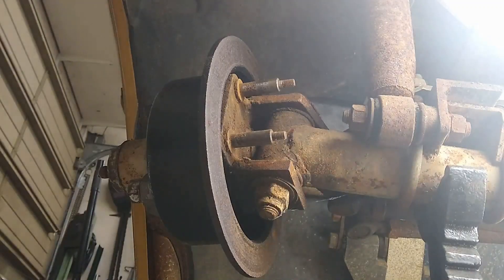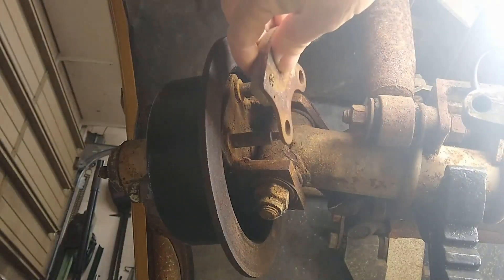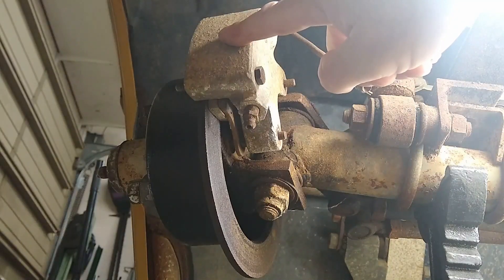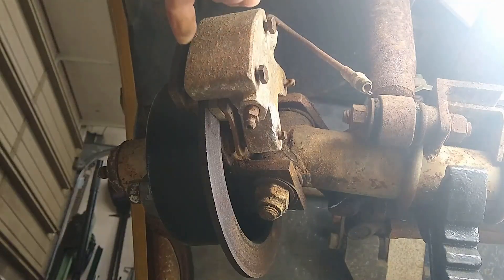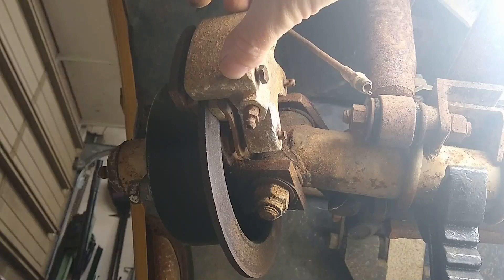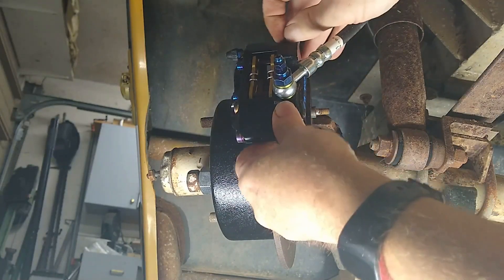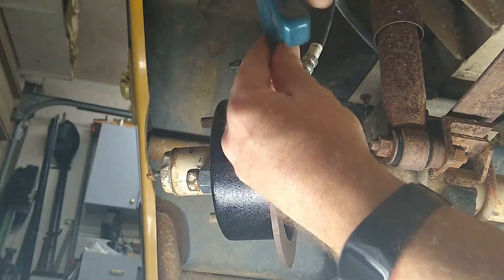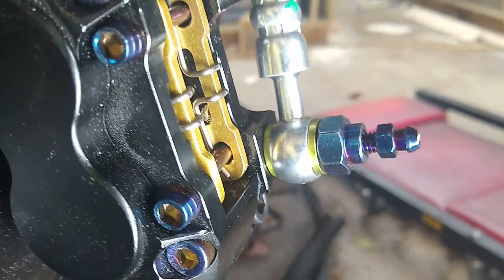CitiCar front brake conversion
Early Citicar front disk brake caliper conversion. Since it it not possible to cut and paste the URL links in the video, you can find them by searching the following: Caliper, "Aliexpress new motorcycle rpm brake caliper". Hose "acdelco 184232" (I forgot the leading "1" in the video).  Steel stock, "amazon steel key stock standard tolerance 1" thickness 1 1/2" width"